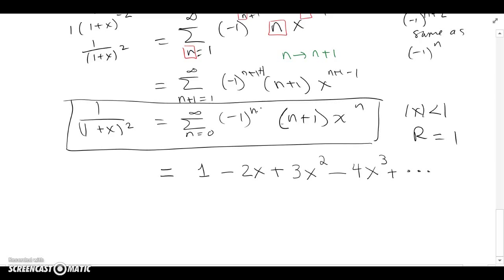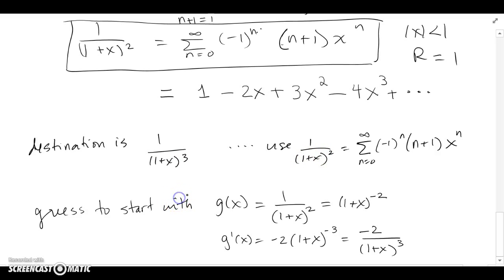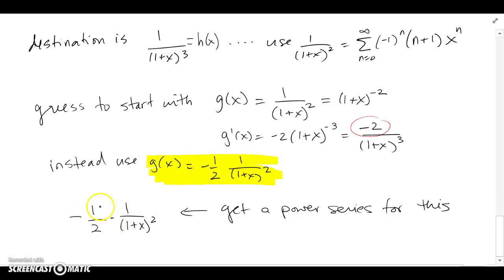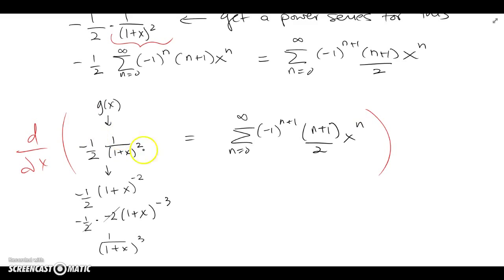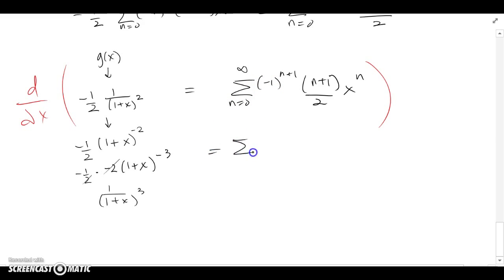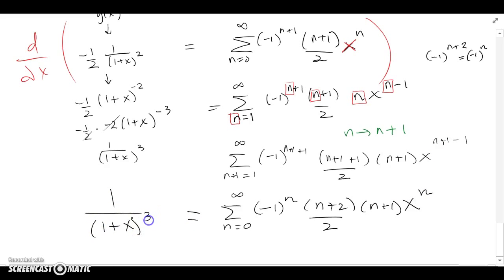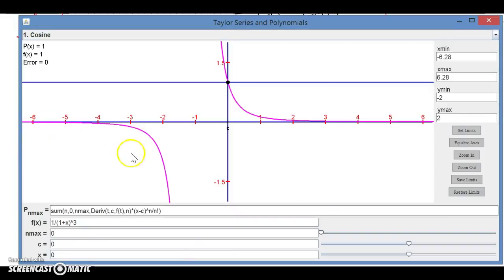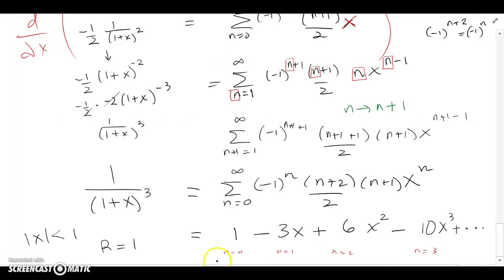11.9 Power Series Representation of Functions Part 2